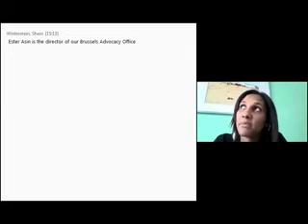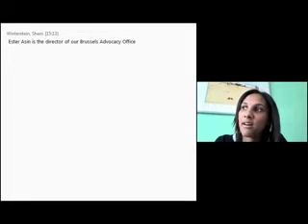Advocacy and Campaigns Webinar - Session 13: Using regional and international mechanisms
With Diarra Diop - Advocacy Advisor Child Rights, Geneva Advocacy Office